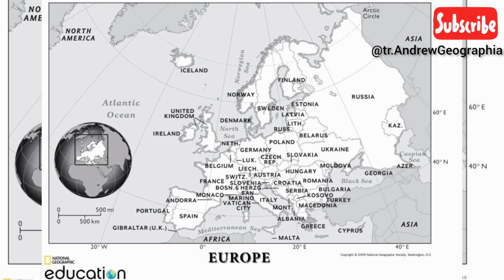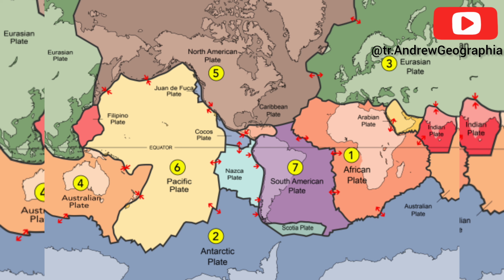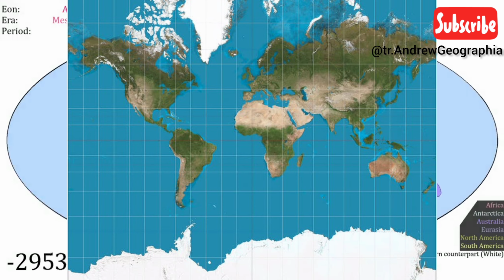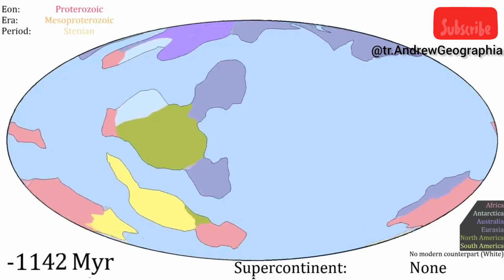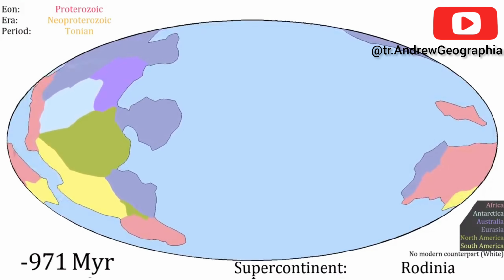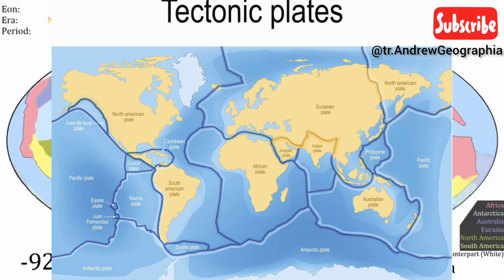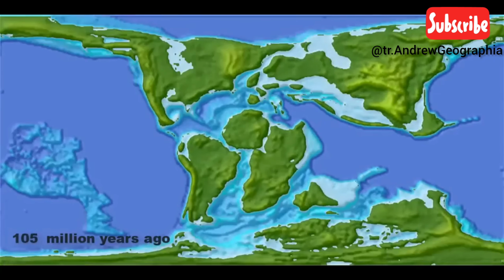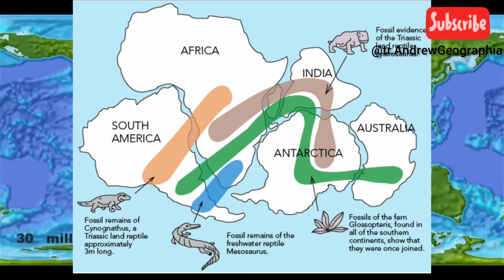Alfred Wegner's continental drift explained 👏geography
why did continents separate 😳